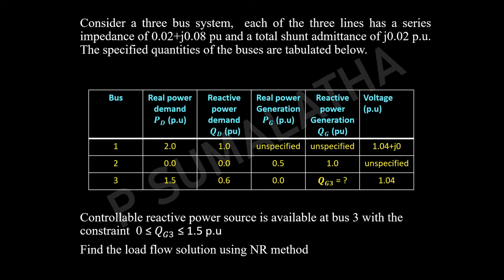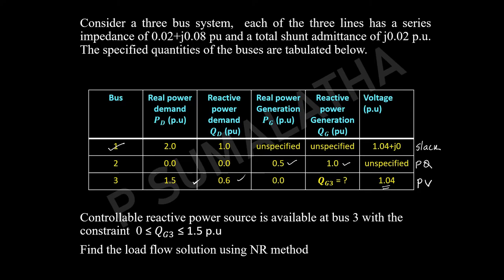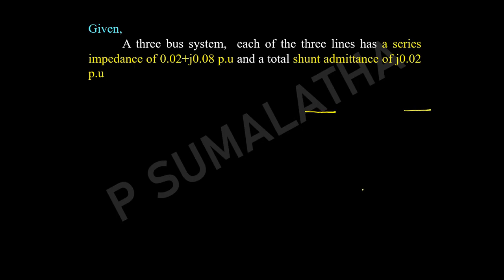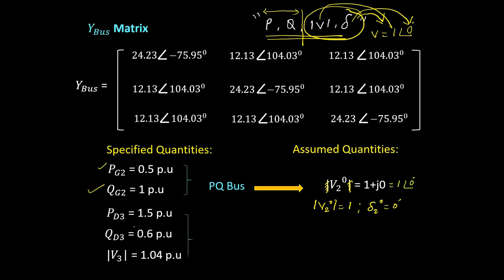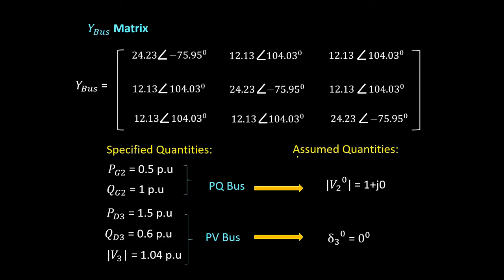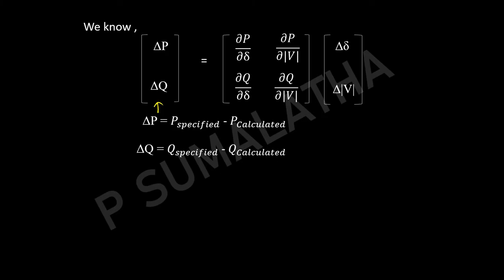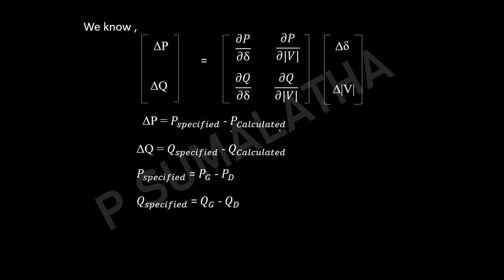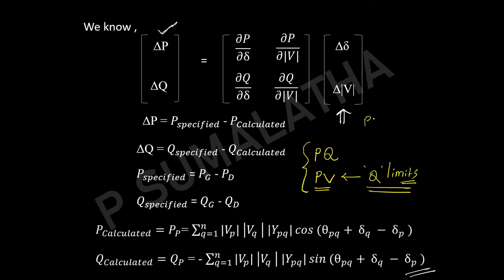Numerical on Newton Raphson Technique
Note:
There is no negative sign in the expansion of P2 and P3 expression. it is a typo..